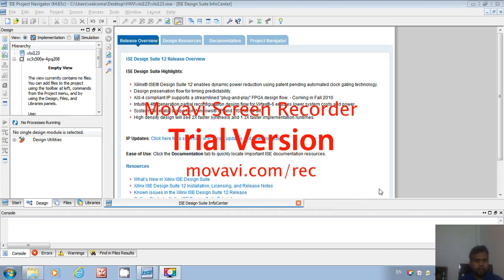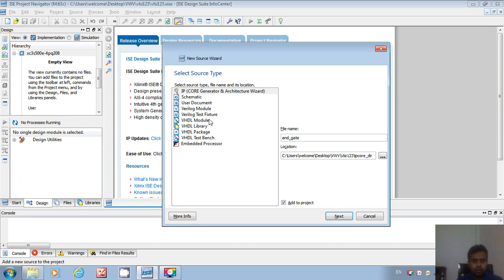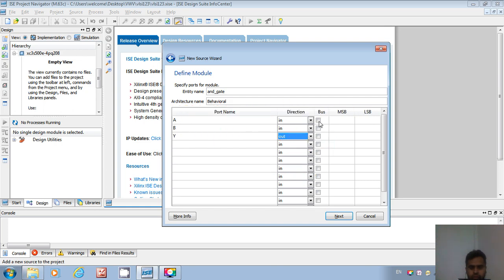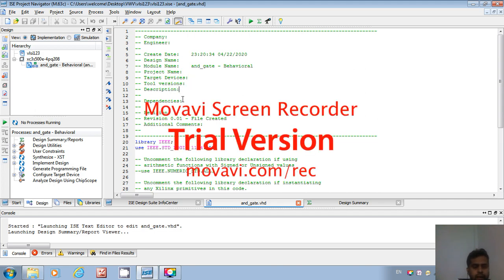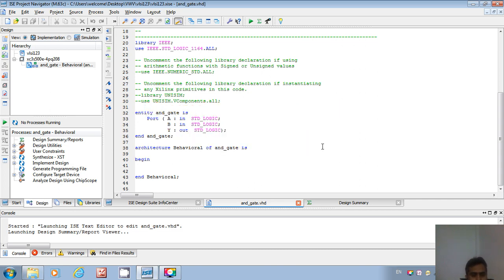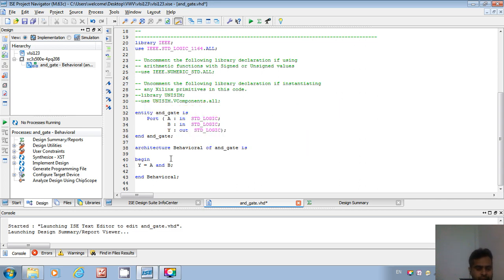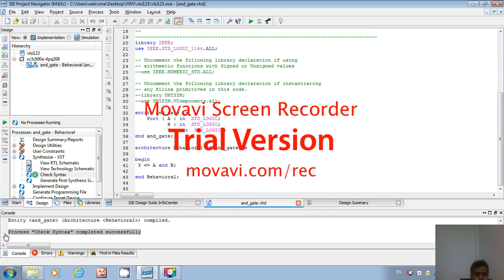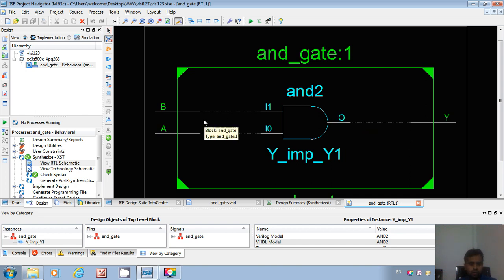Xilinx ISE New Source creation process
it gives information about creating source file after creation of project